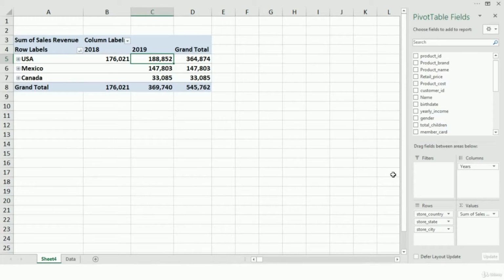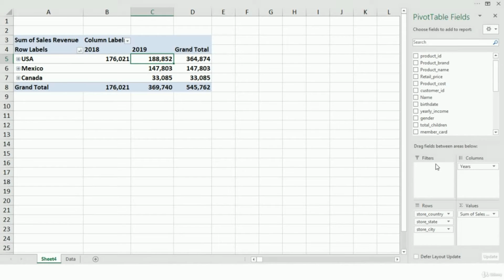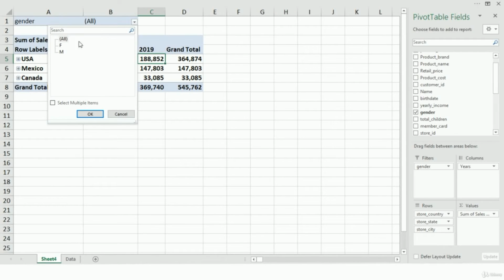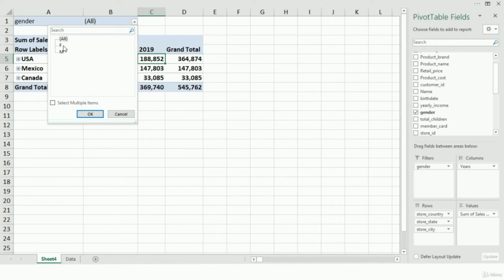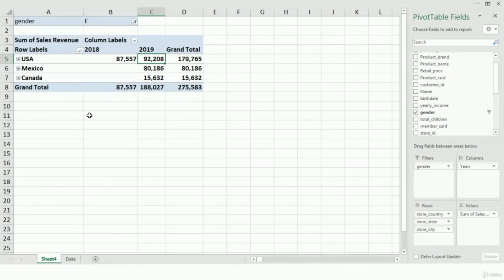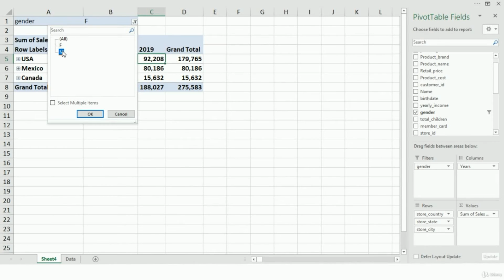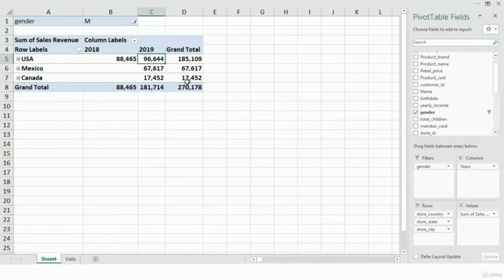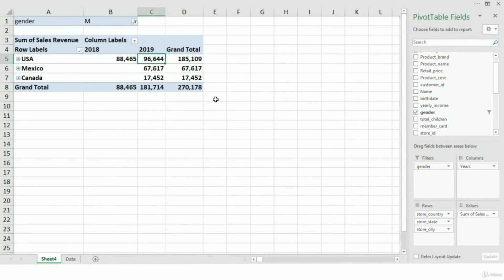Filtering the data in reports in Excel Ep.49